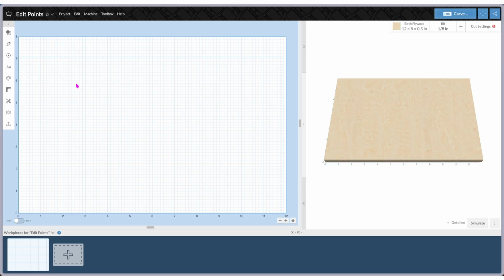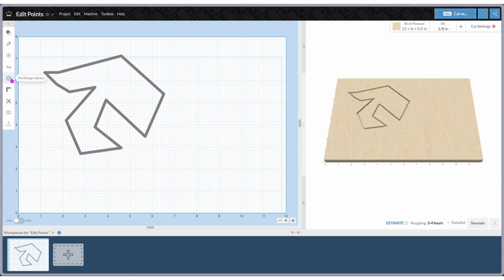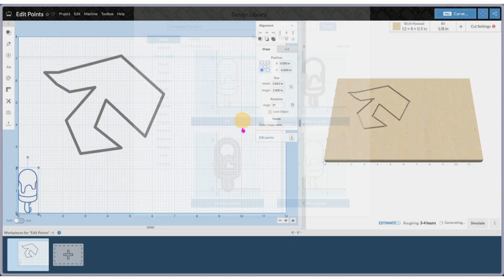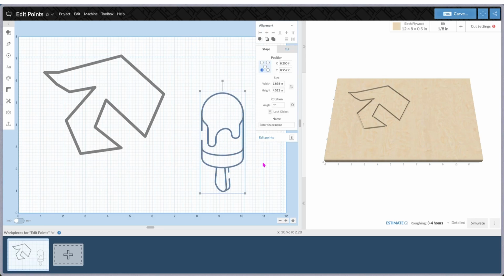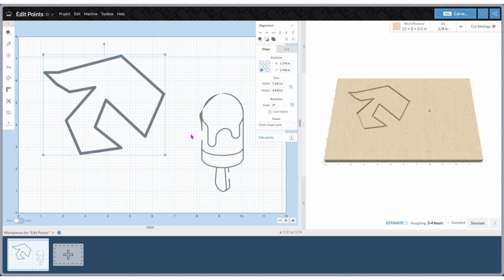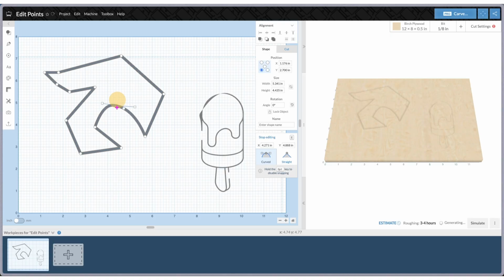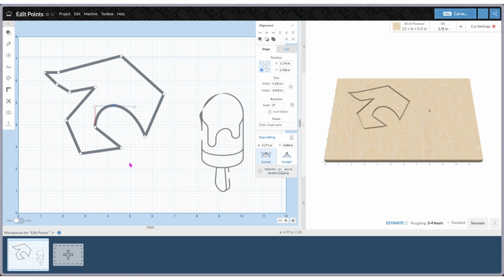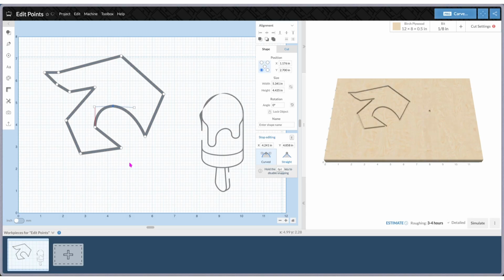Easel Software: Editing Points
Learn how to Edit and Nudge points in Easel.